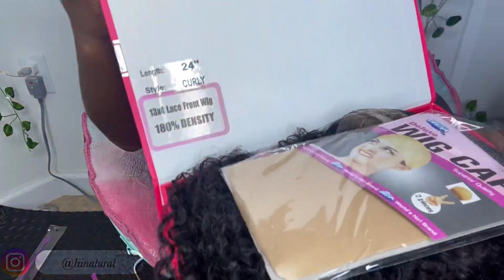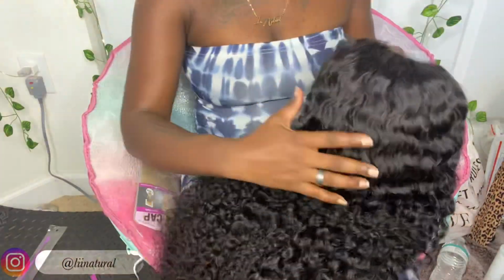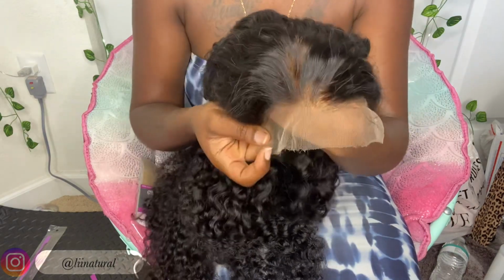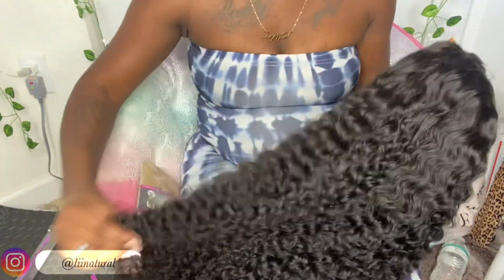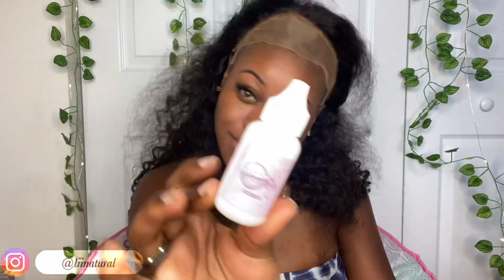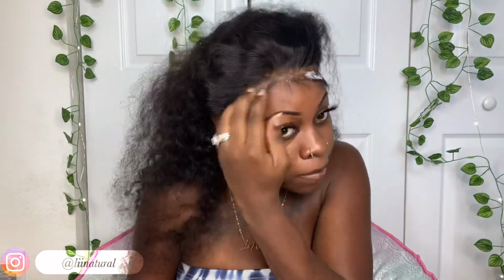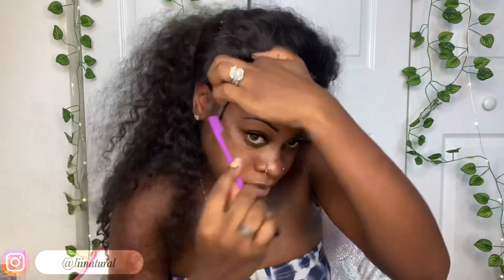QUICK EASY Super Cute Glueless wig tutorial on long curly hair | RECOOL Hair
Hair info:13x4 HD lace wig curly 24 inches 180%